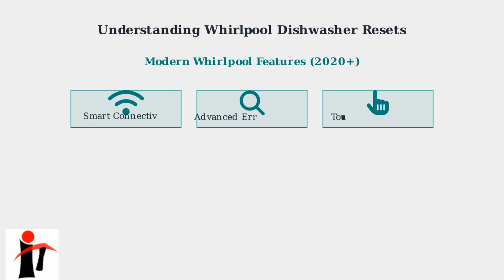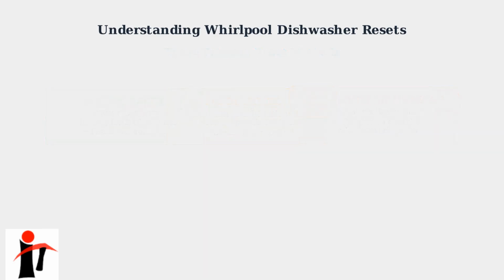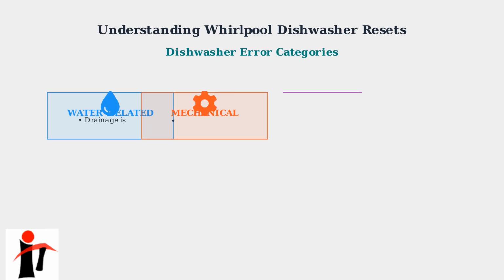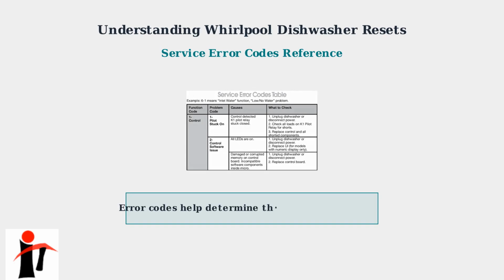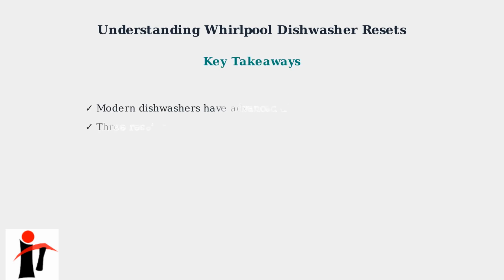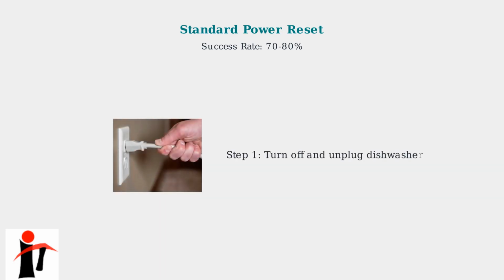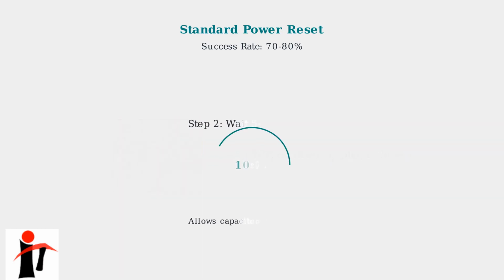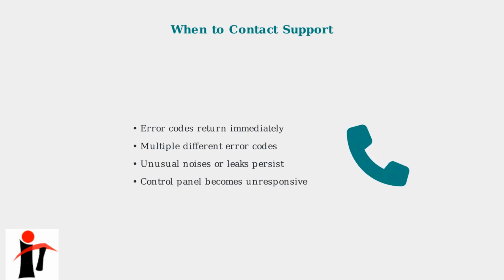How to Reset Whirlpool Dishwasher – Clear Errors & Restore Normal Operation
Turn off your Whirlpool dishwasher and unplug it from the mains or switch off the circuit breaker for 5 minutes 🔧. Plug it back in and press the Power button to restart. To reset and clear errors, press the Heated Dry button followed by the Normal button twice in sequence. Close the door and wait for the self-diagnostic cycle to complete. Once finished, select a wash program to confirm the Whirlpool dishwasher is back to normal operation.